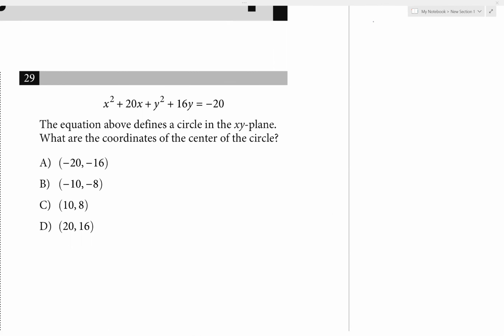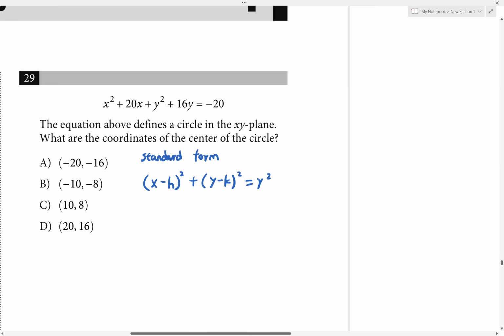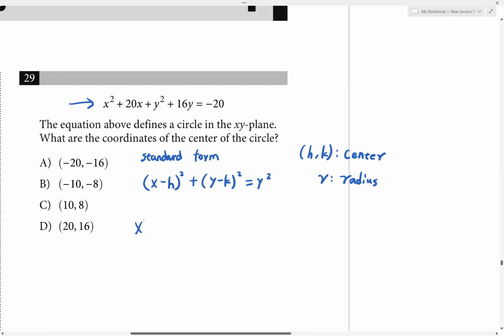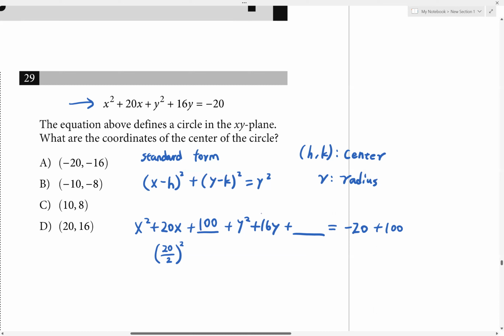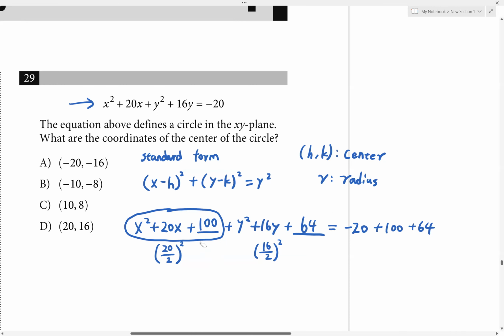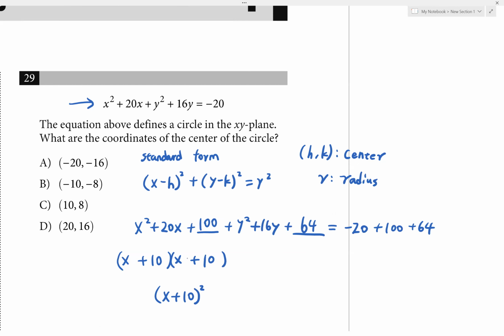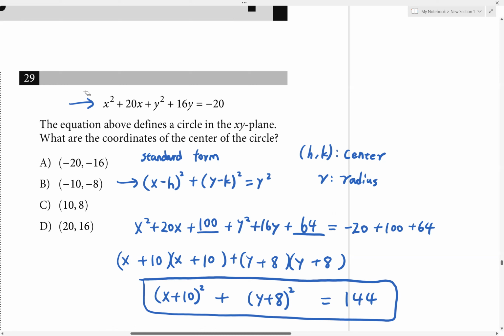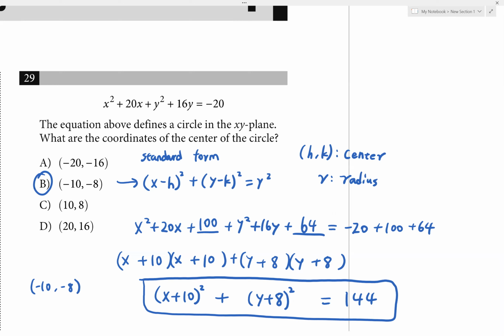SAT Math Test 5 Calculator #29 by Mr. Jimmy